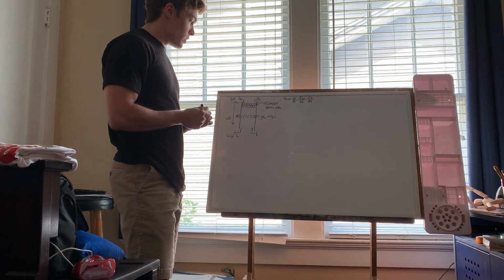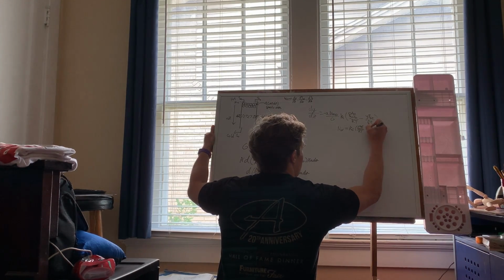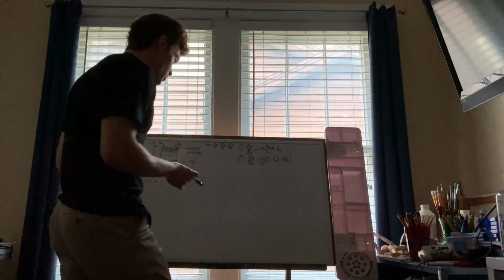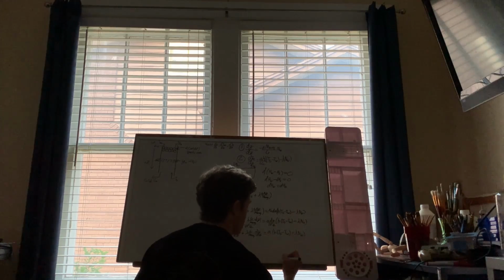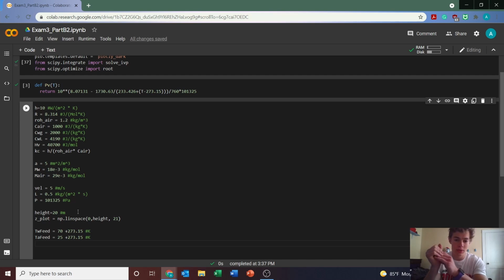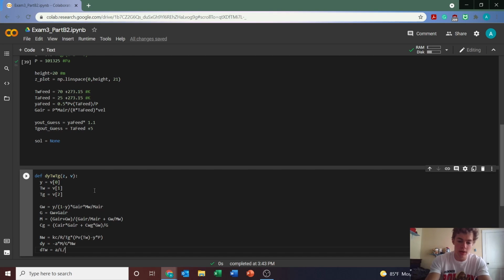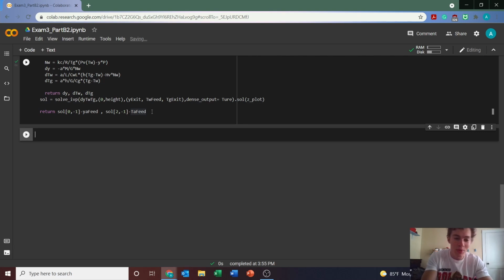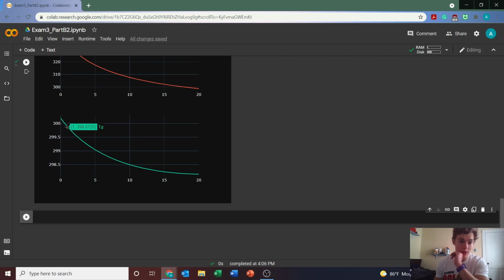Transport 2, Exam 3, Part B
Transport 2, Exam 3, Part B. Dr. Carlos Co